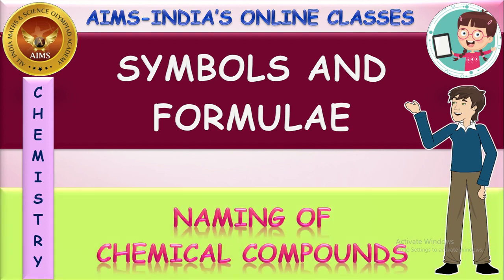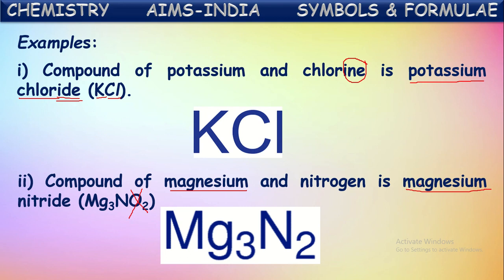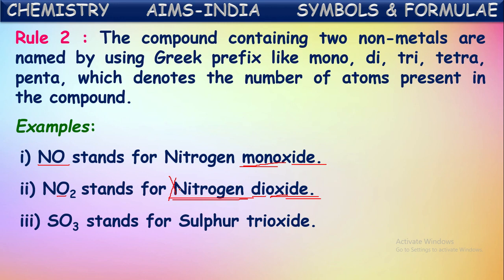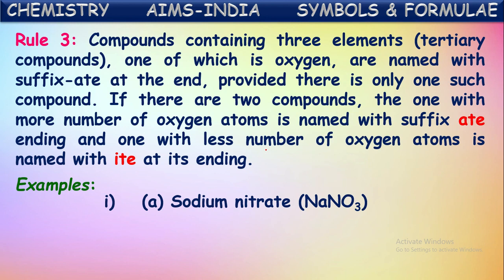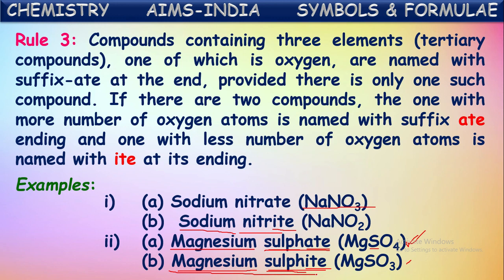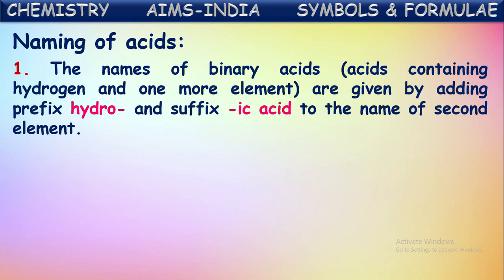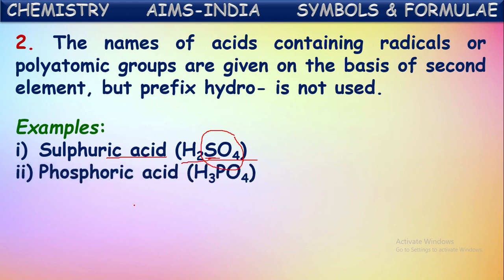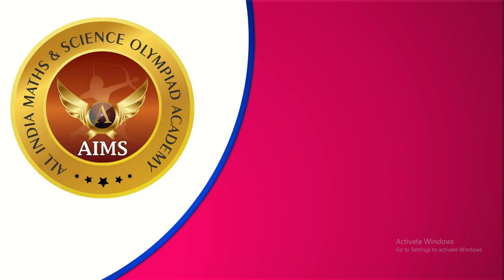7TH OLYMPIAD || SYMBOLS AND FORMULAE || PART 05 || NAMING OF CHEMICAL COMPOUNDS